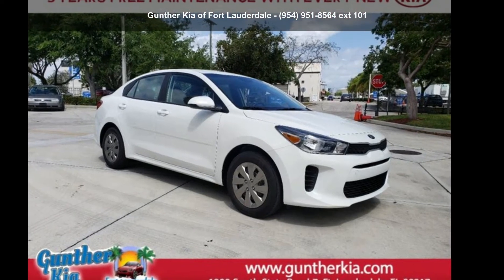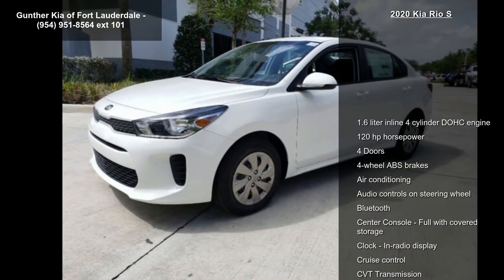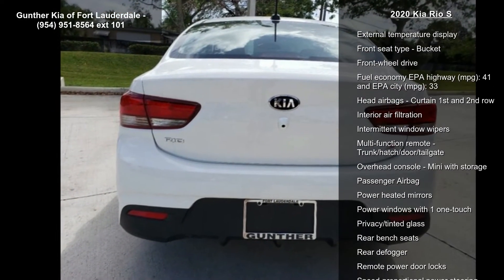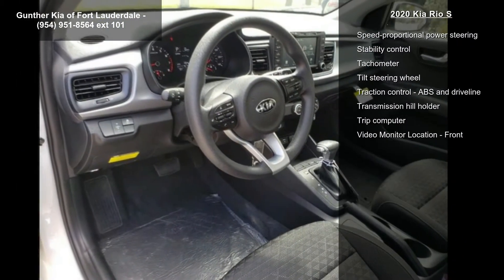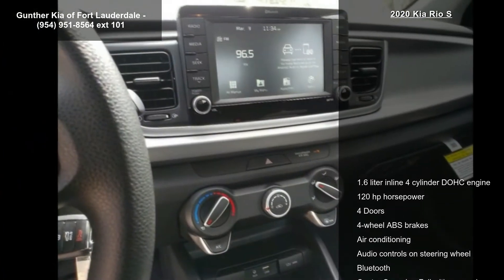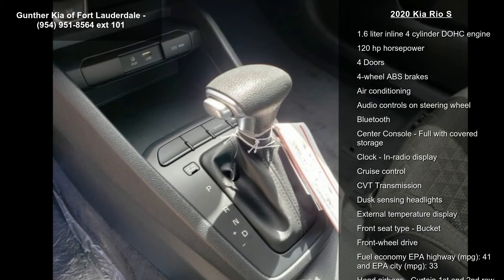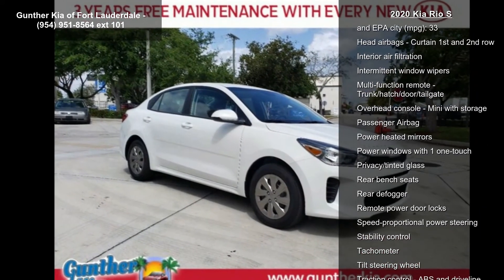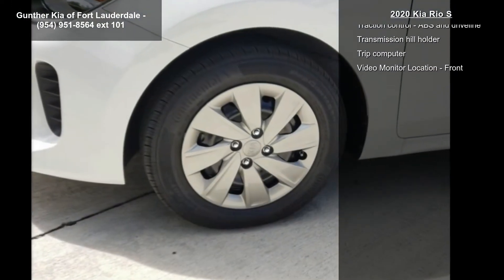2020 Kia Rio S